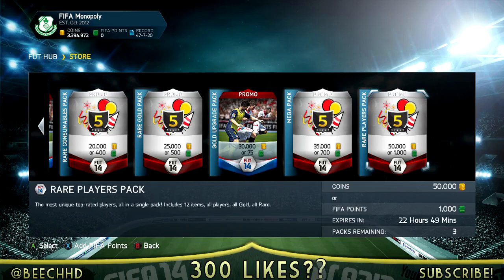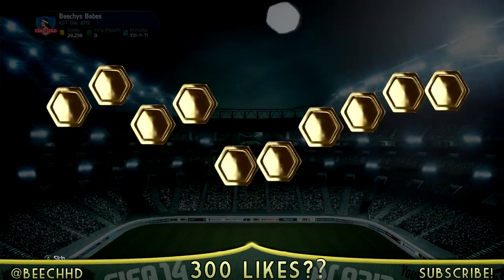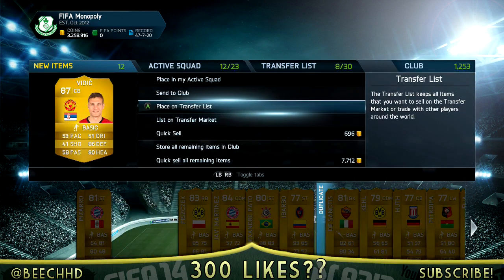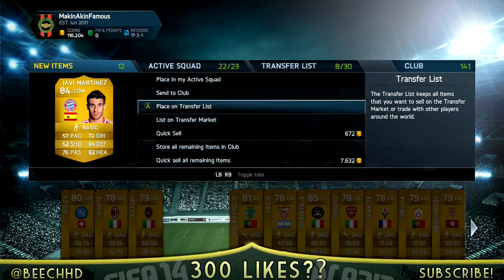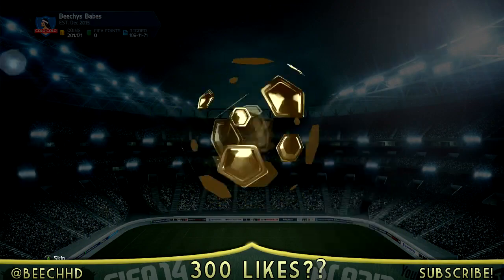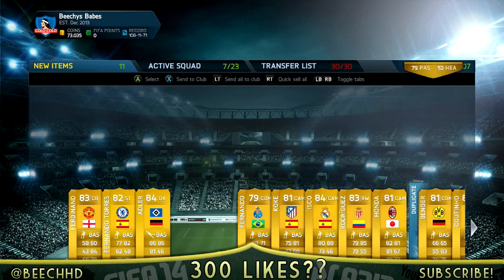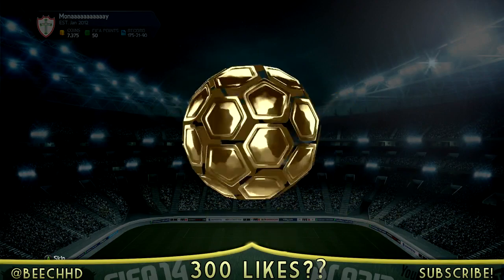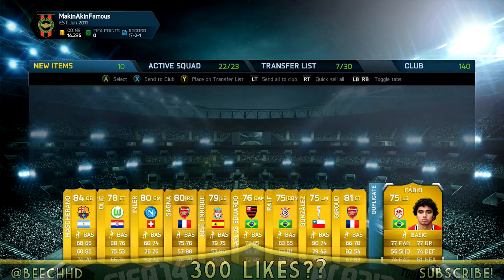20 x 50K PACKS! Multiple 86+ players!! FIFA 14 Ultimate Team | Pack Opening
300 Likes for packing some beasts? :)